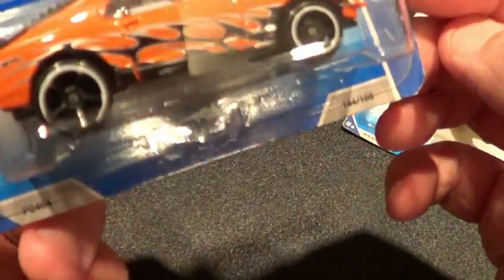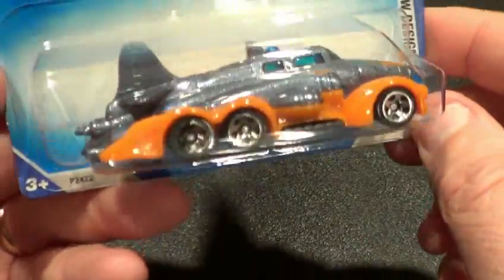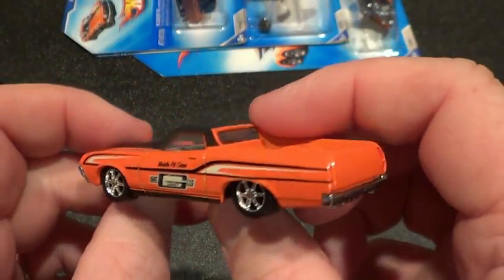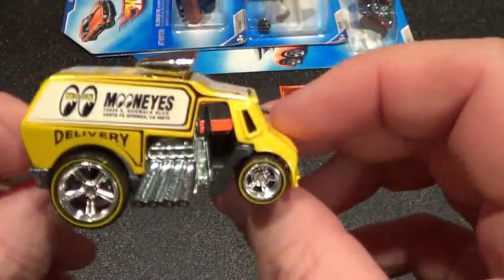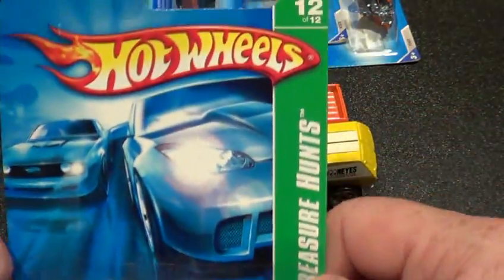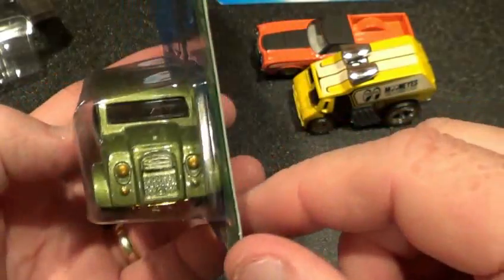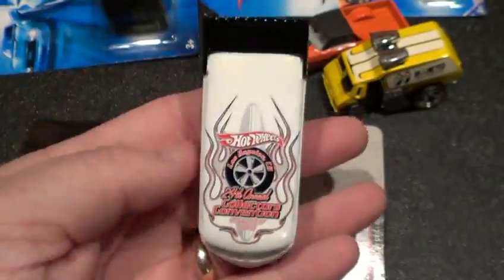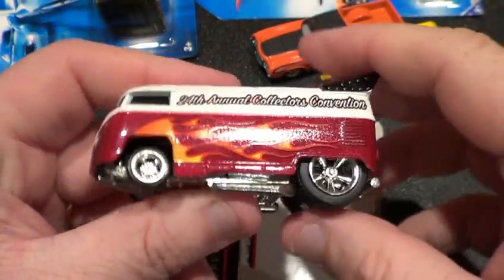RAOK : Hot Wheels from a friend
Check out some cool cars my friend sent me. I received these a month or so ago and just now posting it.